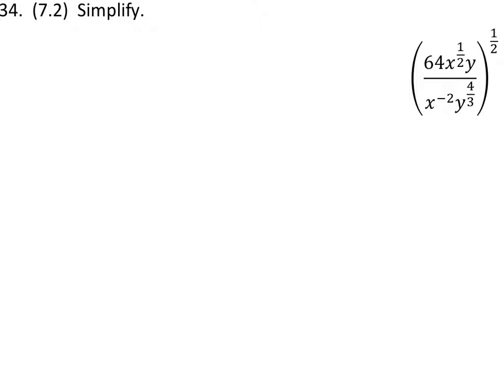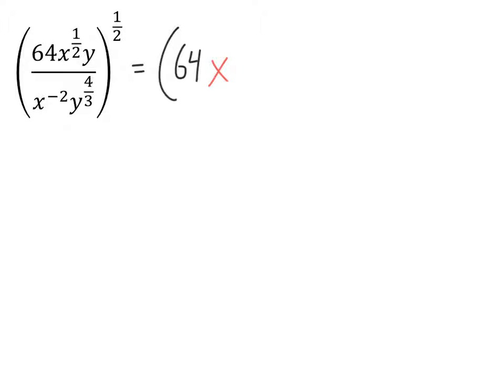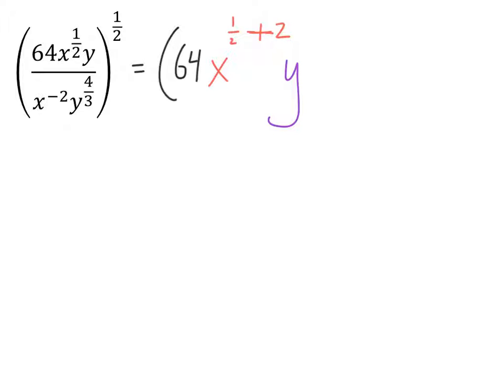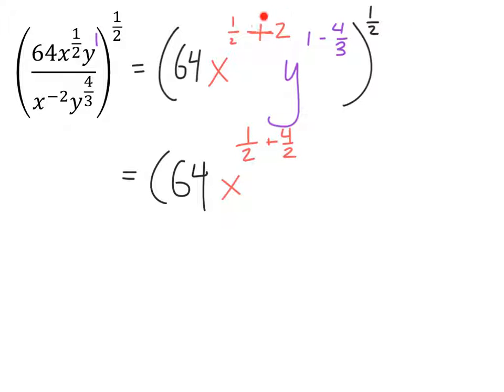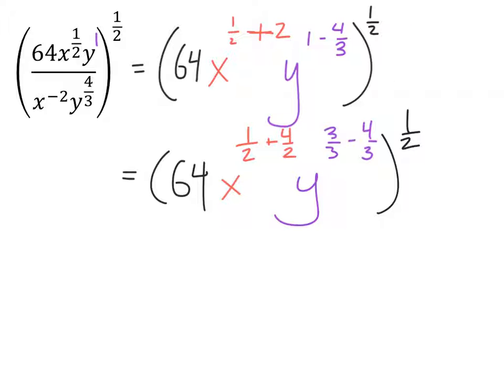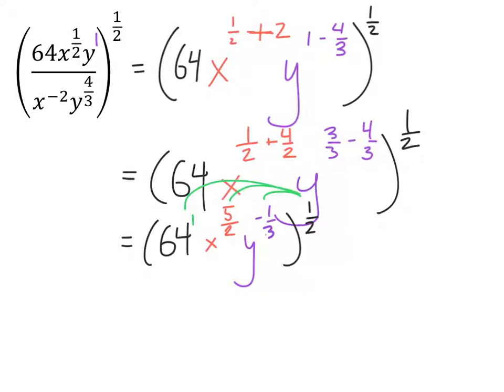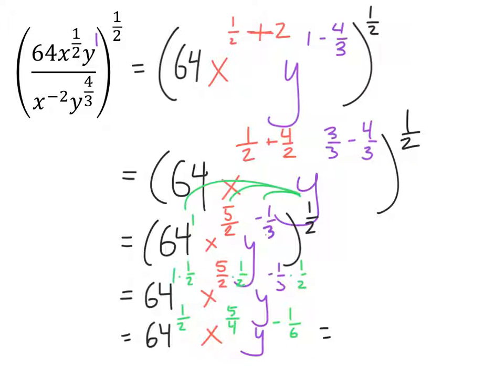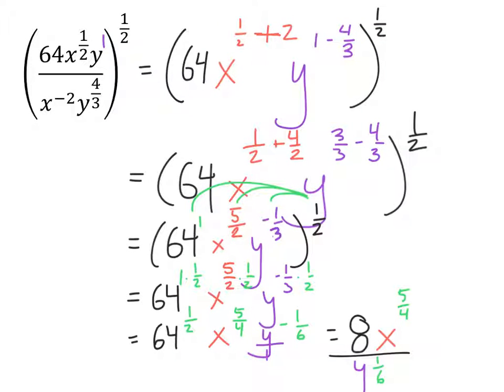How to Simplify Expressions with Exponents: ([64x^(1/2)y]/[x^(-2)y^(4/3)])^(1/2)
The problem:  Simplify
([64x^(1/2)y]/[x^(-2)y^(4/3)])^(1/2)

The solution: (8x^(5/4))/y^(1/6)